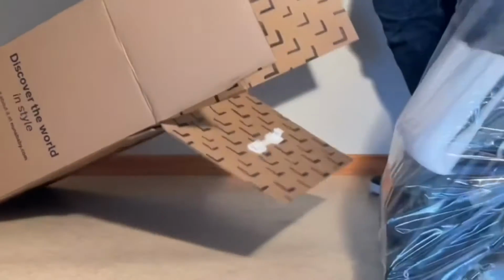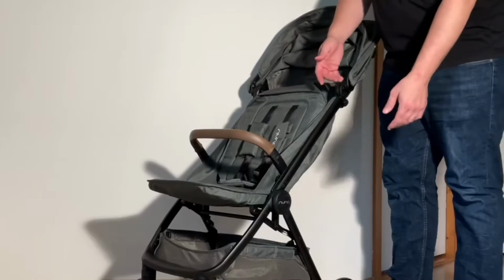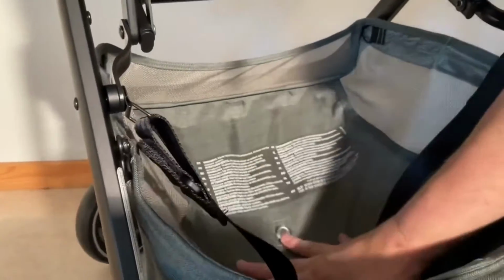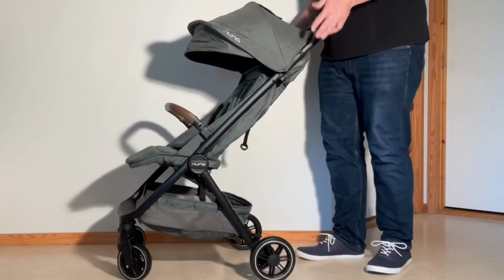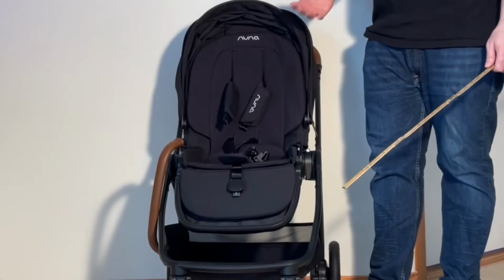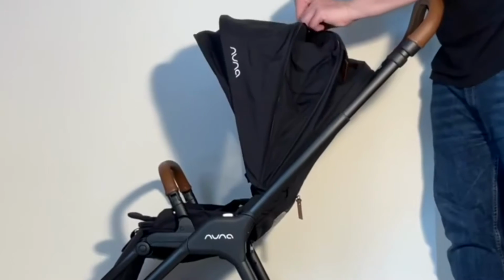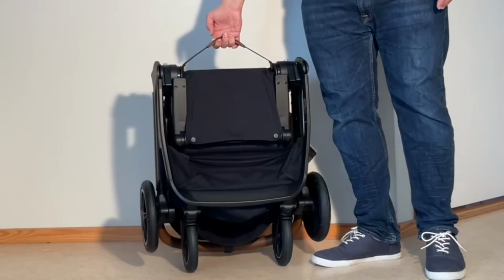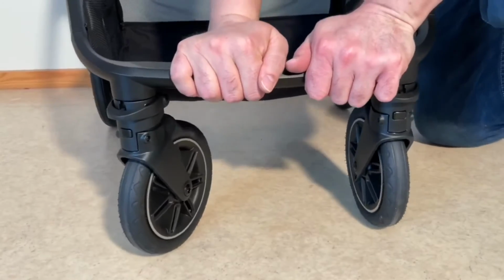Nuna TRVL vs Triv Next: Mechanics, Comfort, Use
In this video we compare the Nuna Triv Next to the TRVL, discussing these strollers in relation to comfort, functionality, engineering, longevity, and best use.